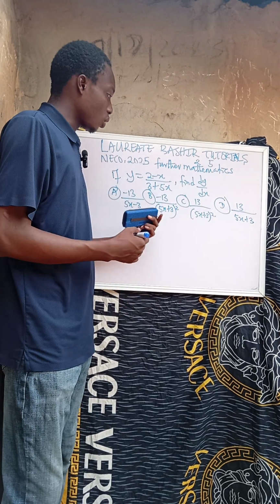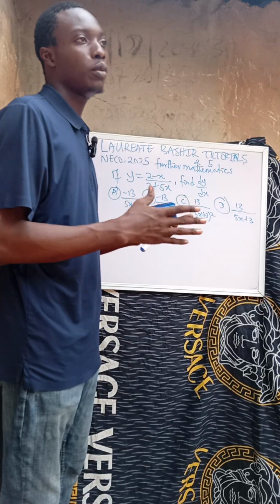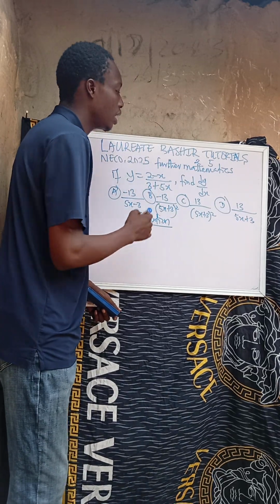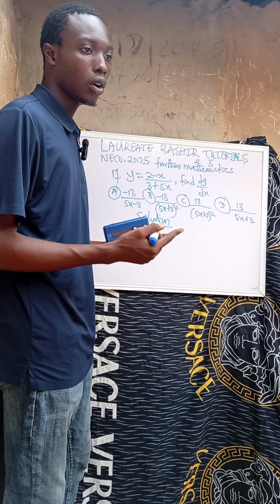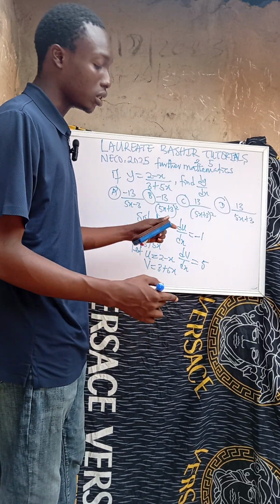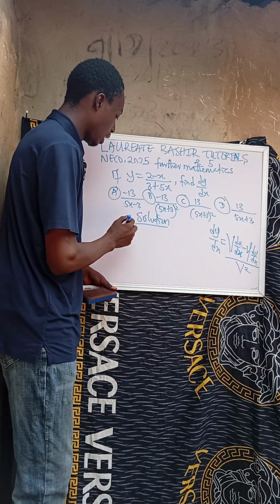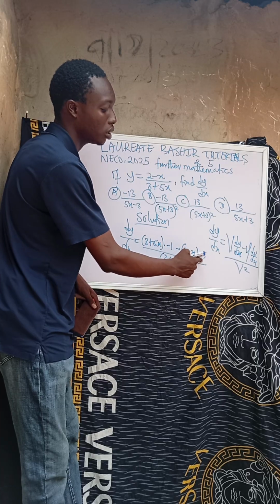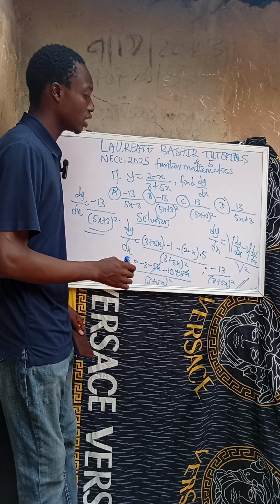JAMB 2025, Easiest way to solve Quotient rule with shortcuts.